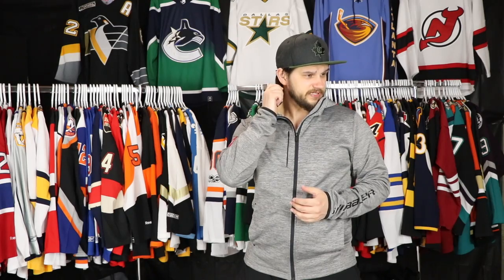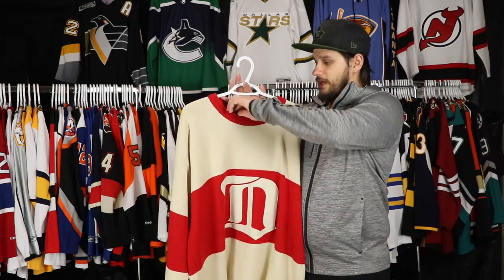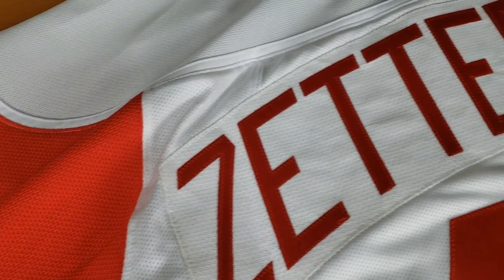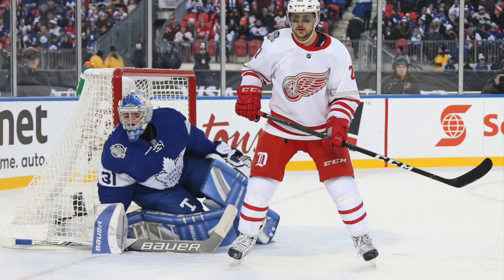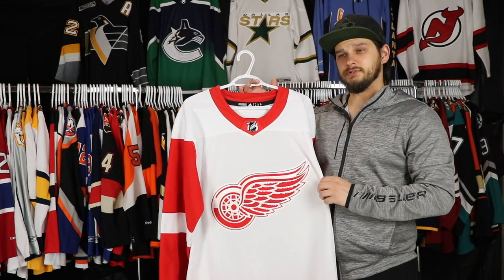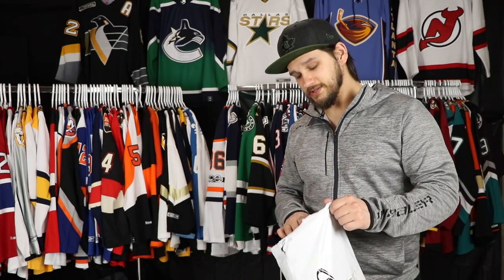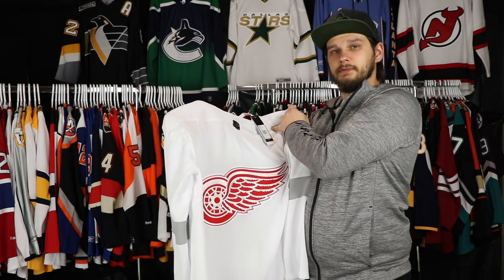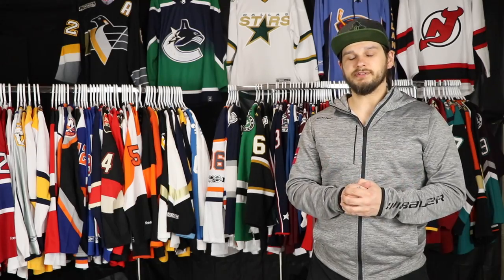Jersey Collection Episode 21: The Detroit Red Wings (With Jersey Unboxing)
this one was filmed a while back but here it is! lets look at some Red Wings jerseys!

Up next: Dallas Stars